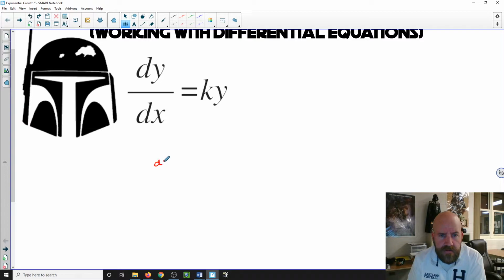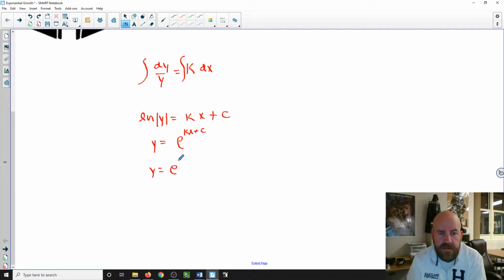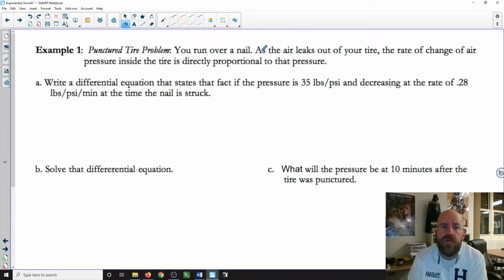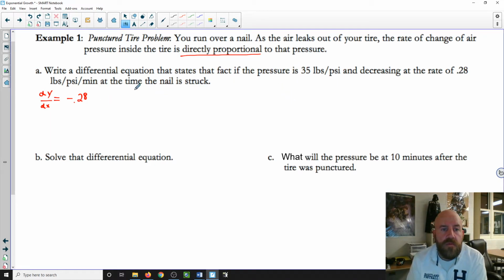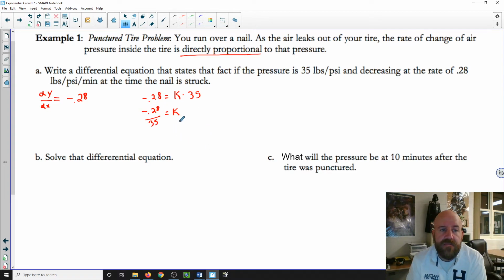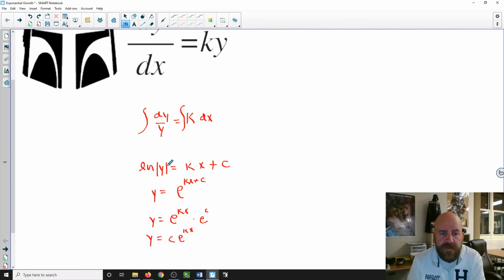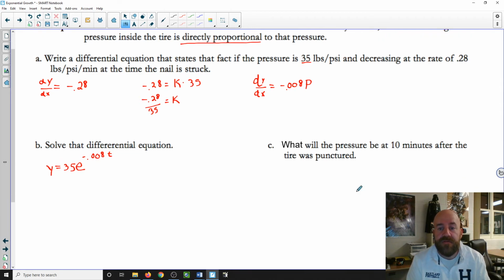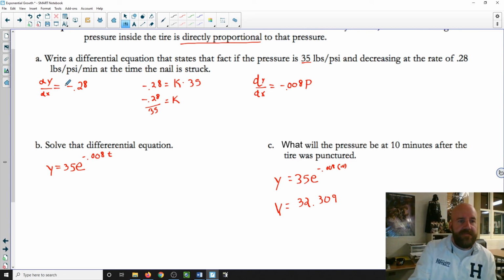Exponential Growth and Decay with DiffEQ #1